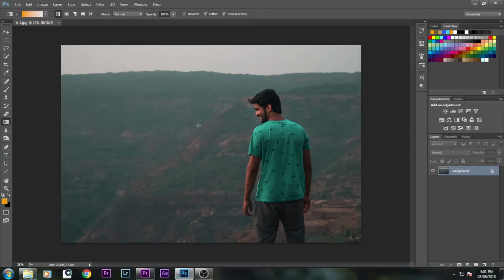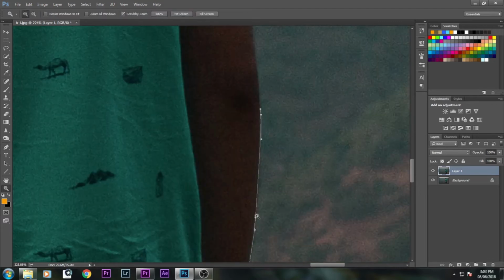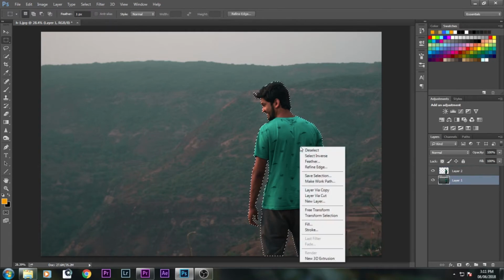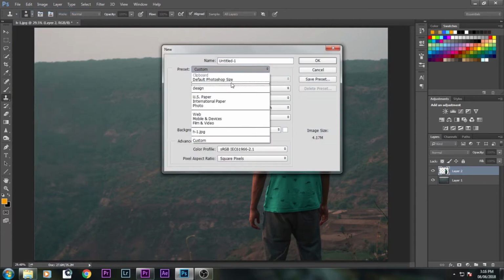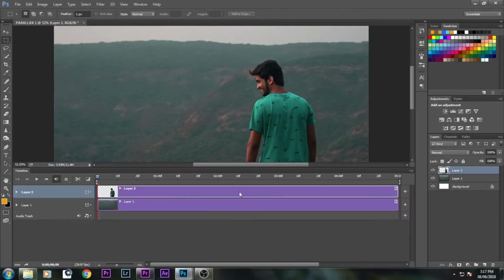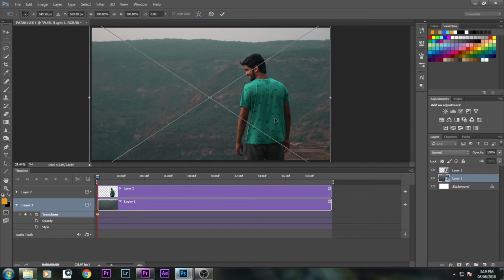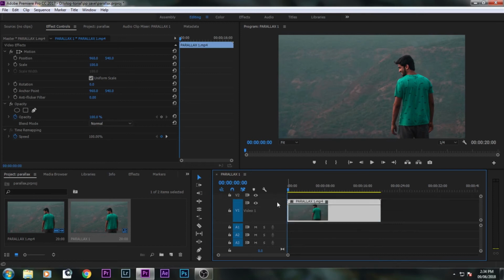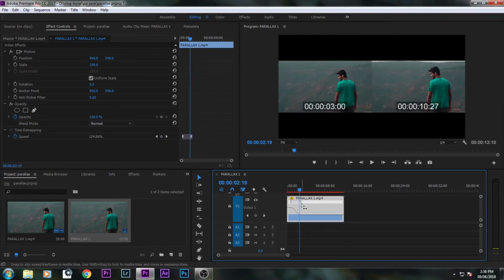How to make a PARALLAX EFFECT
What's going on guys! In this video I talk about how to make your photos move, come to life. This effect it called as the Parallax Effect. It's a very popular effect and a lot of creators use it. Hope you get something out of this video!
Make your own parallaxes and tag me when you post them on IG!

VLOGS POSTED FREQUENTLY!